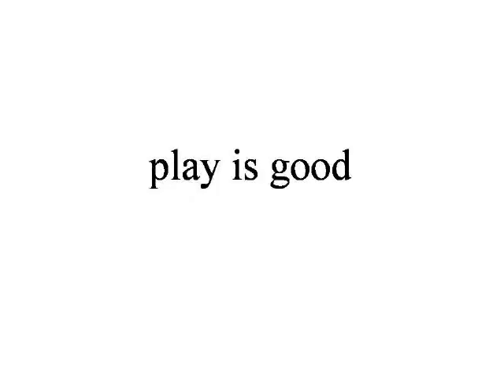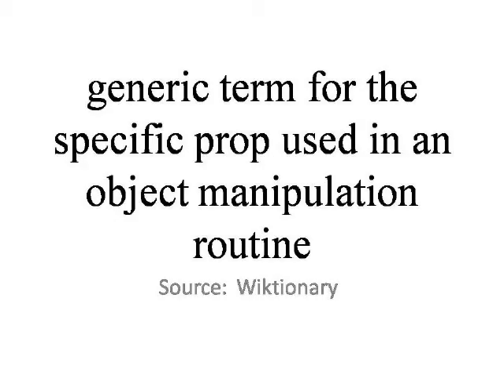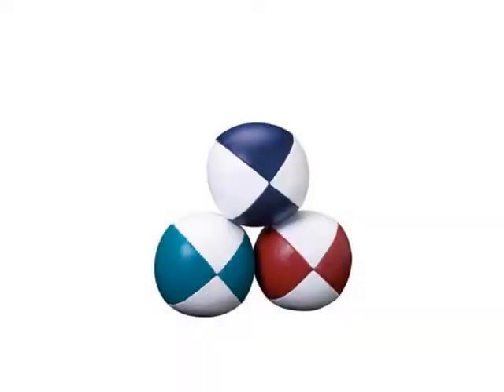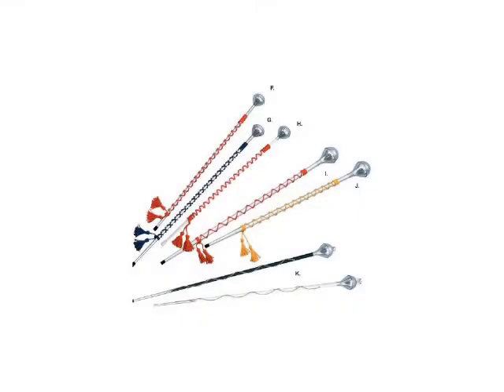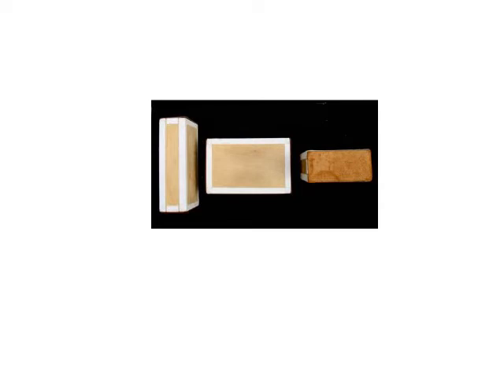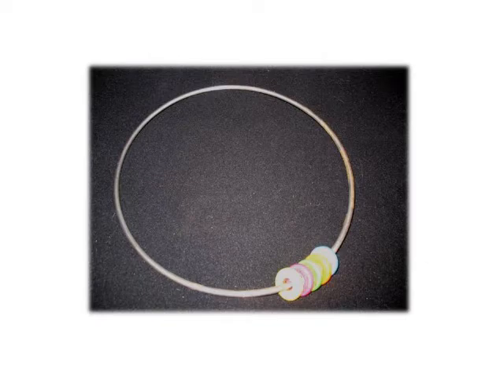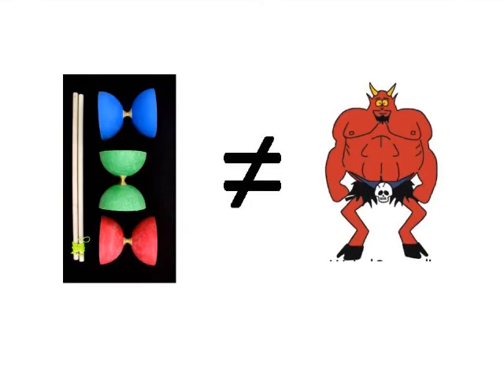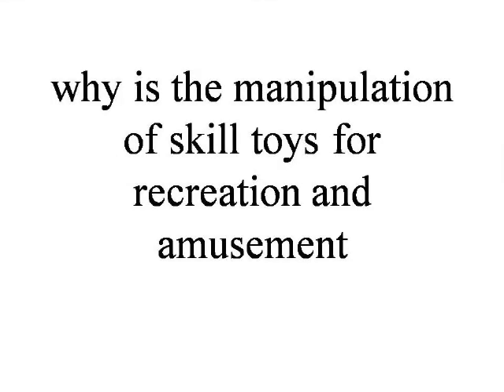Skill Based Play is Good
A presentation on skill-based play.  Part I explores a wide range of ball, stick, ring, and string based skill toys.  Buy select toys at FlowCircusStore.com.